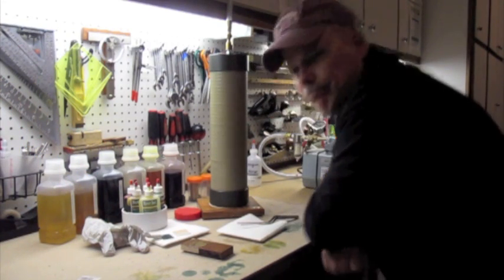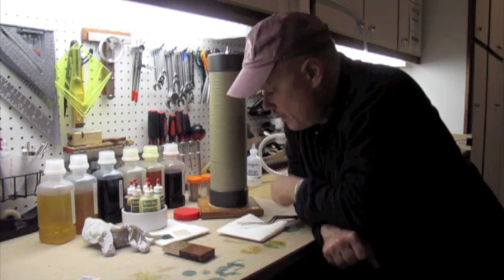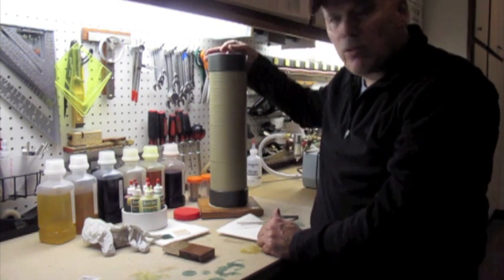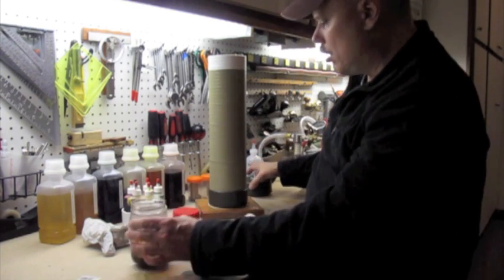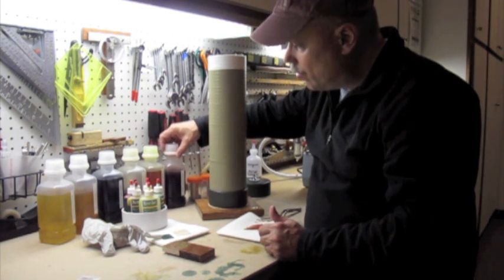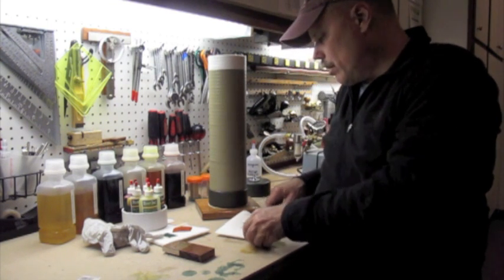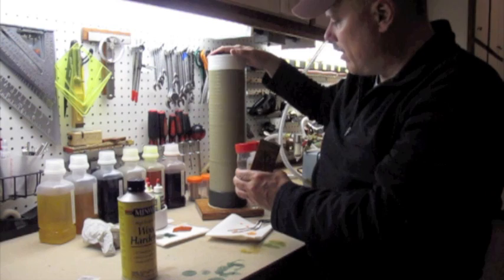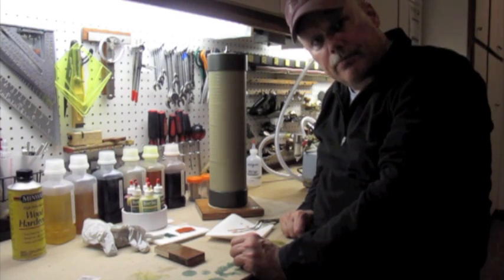Folding Rule Shop - Bench Top Vacuum Infuser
This bench top vacuum infuser is a perfect accessory for a vacuum pump. This will allow you to evenly dye veneer and small pieces of wood. You can also infuse wood stabilizing products such as acrylic, sanding sealer or Miniwax Wood Hardener.

The applications for vacuum infusing are broad, ranging from marquetry to pen turning to knife scales. I for one am looking forward to dyeing my own veneer for future marquetry projects.

Try 15 minutes for vacuum infusing veneer. Experiment and have fun!

Happy woodworking!
David

PVC 4 Pipe Caps2 each
PVC 4 Pipe24 inches
Heavy Duty Stem Valve1 each
Vacuum Hose Connector1 each
Vacuum Tape12 inches
Base8 x 8 hardwood or plywood
Truss Head ¾ Screw4 each
Clear Silicone1 small tube
Gasket 4 Diameter12 square sheet from an auto store

RESOURCE LINKS